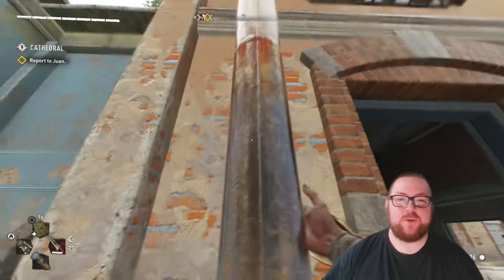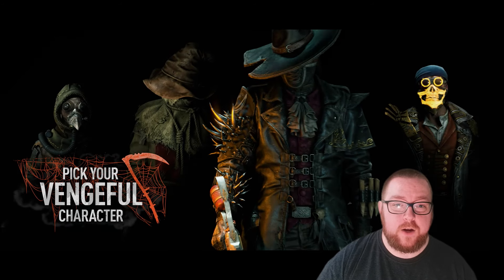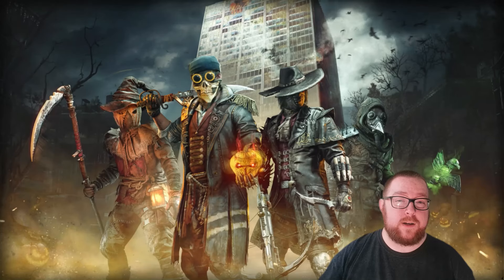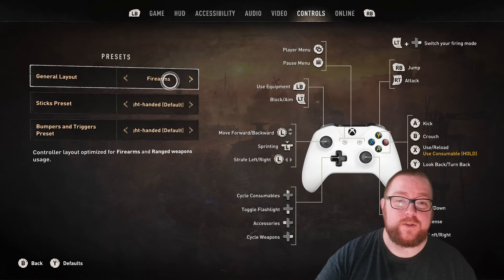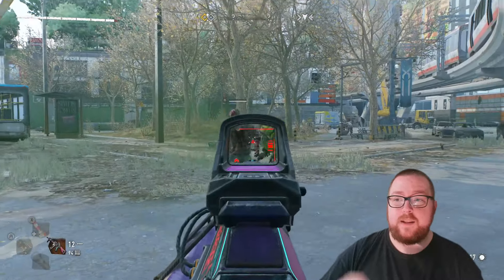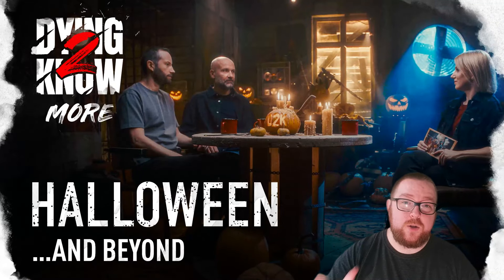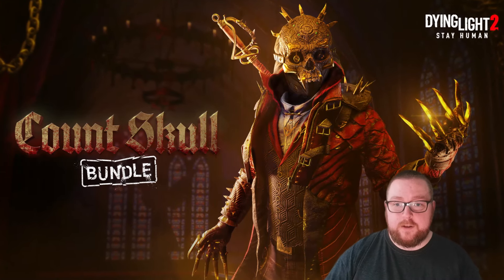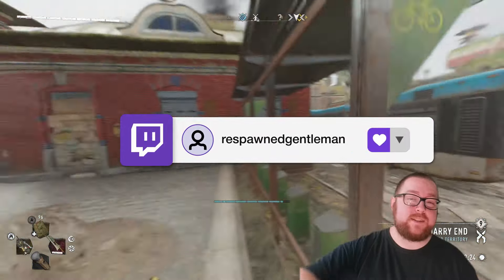Halloween Event And Brand New Update 1.19 Out Now For Dying Light 2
Update 1.19 just dropped today for Dying Light 2 and brought with it the Halloween event. In this video, I go over the patch notes and some of the details for the event as well as other things announced.